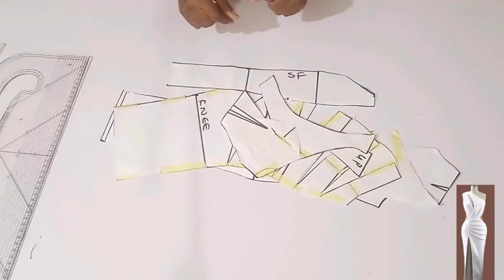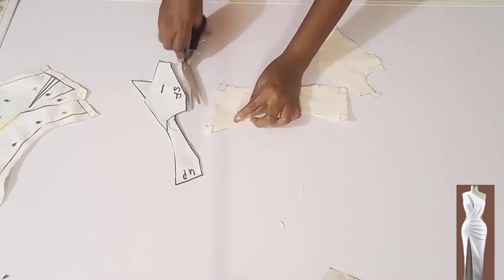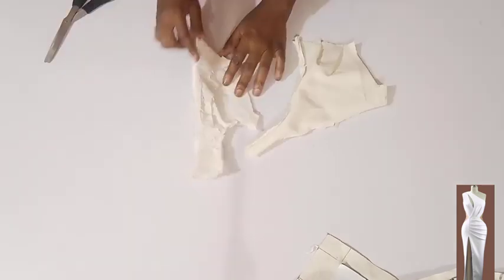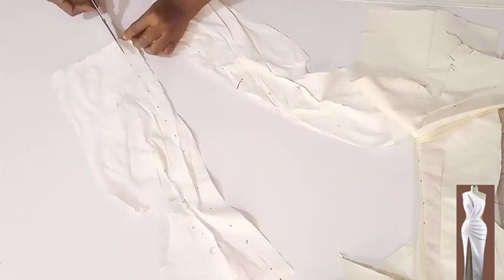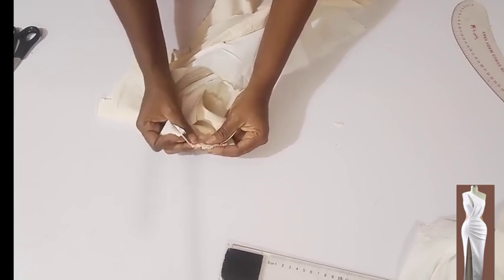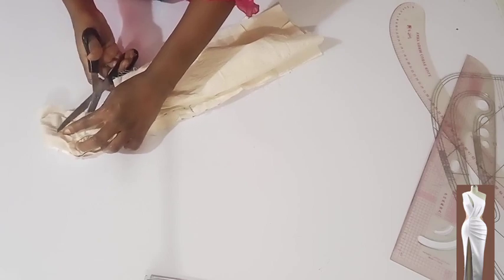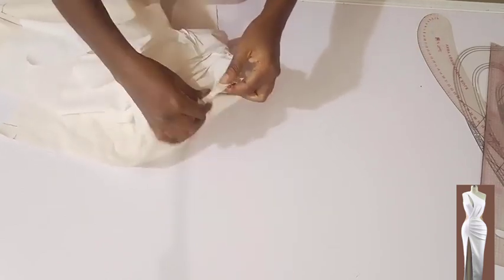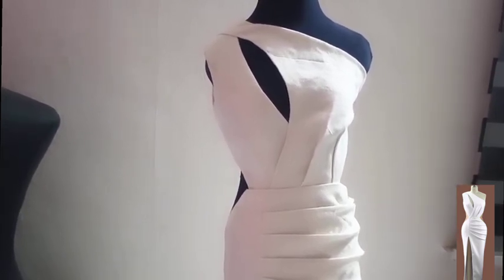HOW TO CUT AND SEW AN ELEGANT MONOSTRAP DRESS/GOWN [PLEATED/RUSHED] WITH FRONT SLIT PART 2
This is the part 2 of the last video. It's a step by step video tutorial on how to cut sew a monostrap ruched/ pleated dress with front split.

Other helpful videos 👇

How to draft and cut an elegant monostrap dress/gown [pleated/rushed] with front slit :